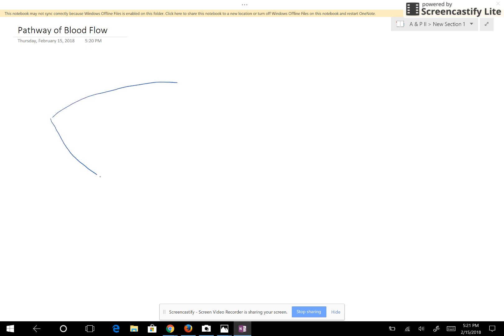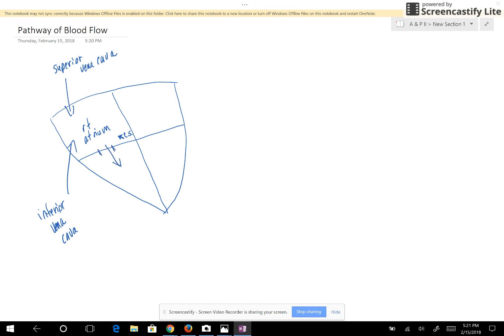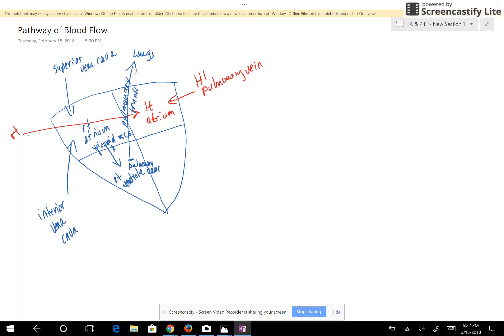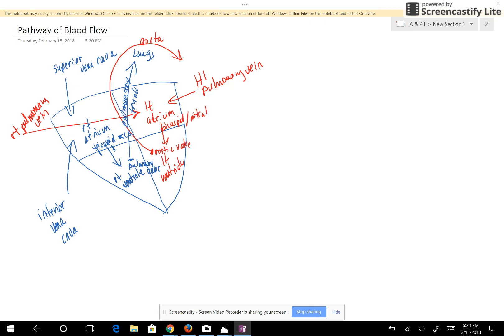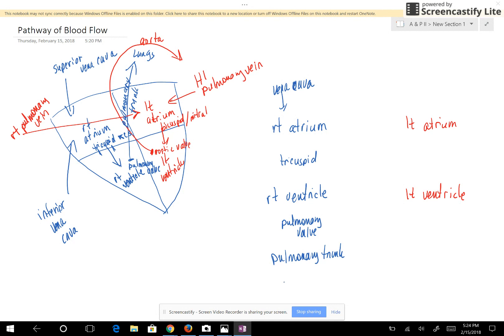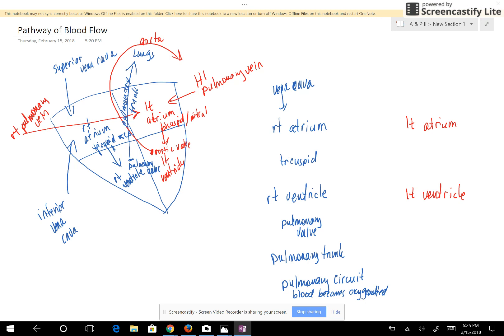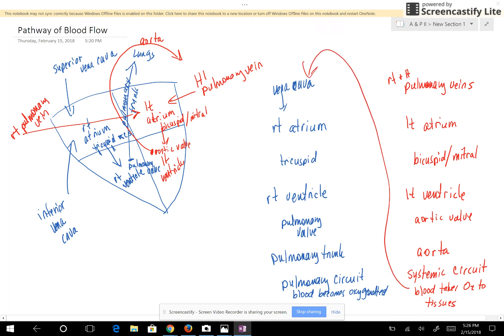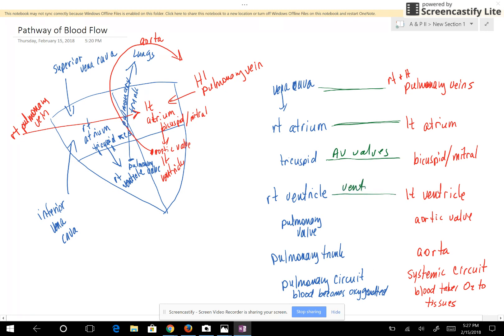Pathway of Blood Flow Through the Heart